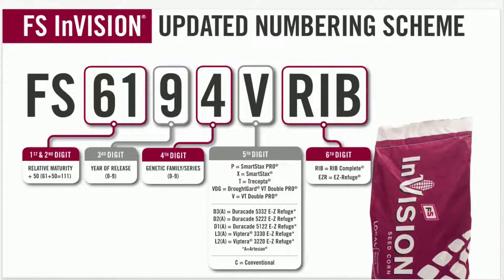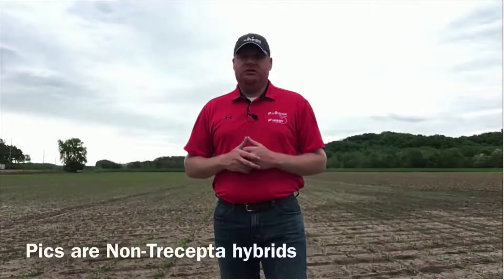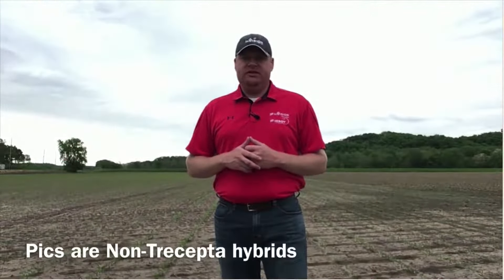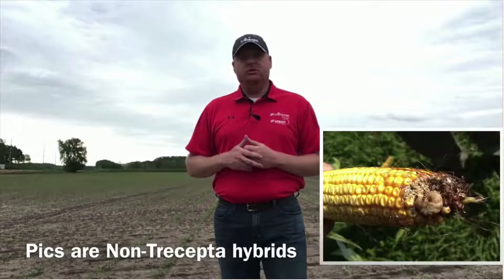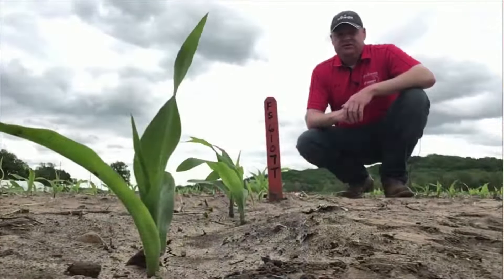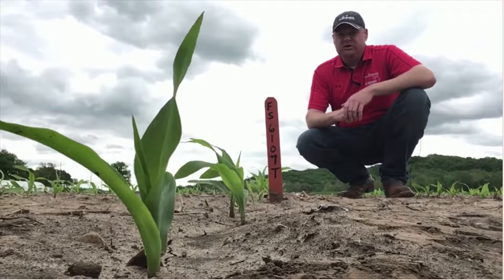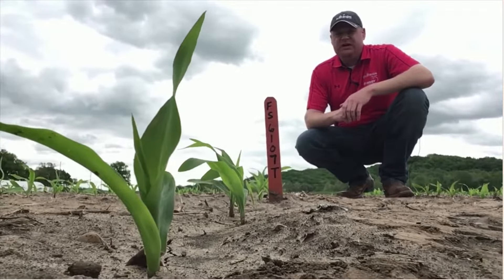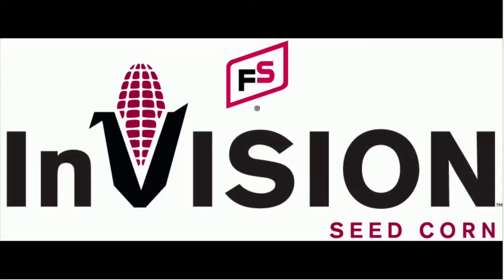Introducing Trecepta RIB Complete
Introducing Trecepta RIB Complete.  This new corn trait technology helps reduce yield loss by protecting your corn against a wide range of above ground pests.